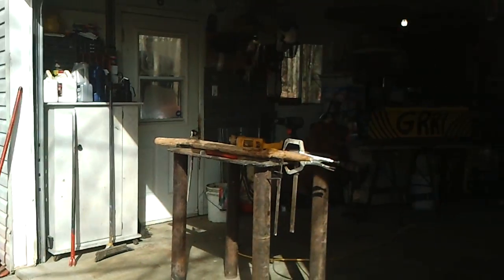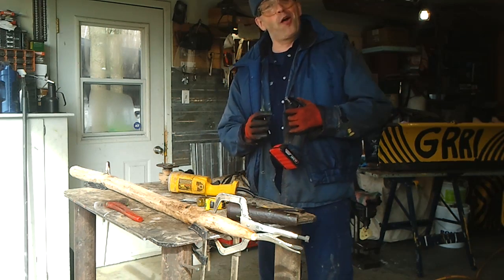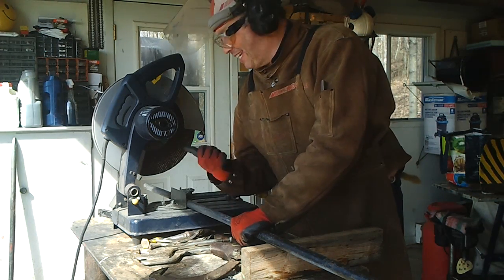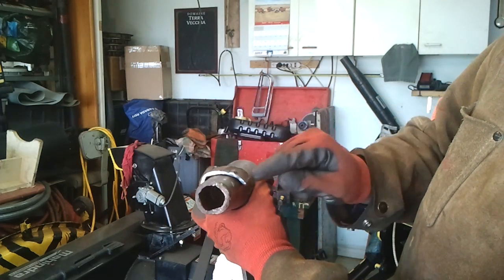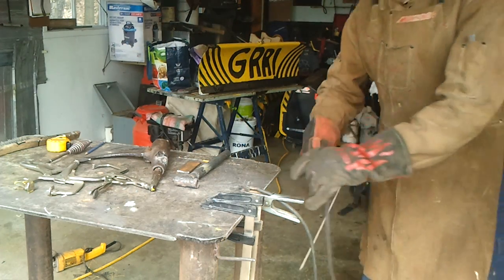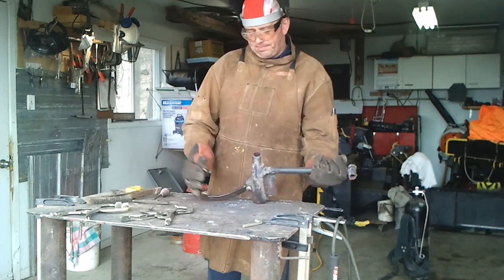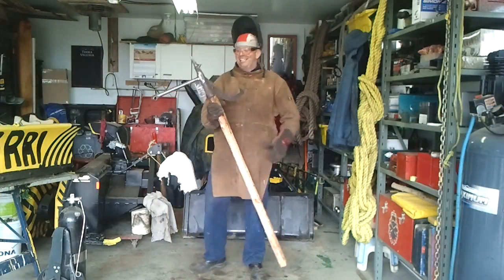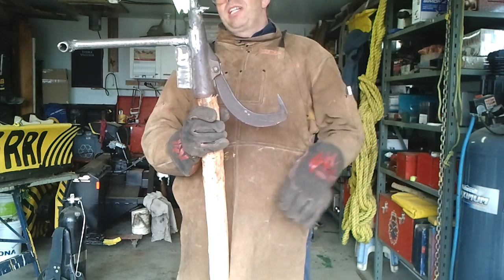Building of a new Log Jack tool ( Part 2 and final ! ) for my firewood !!!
Good day Gentleman, this is part 2 and final video in direct link from the great video from Jay from Homestead Jay about showing and demonstrating his firewood tools,
) and on is video he had a very interesting tools and I decide to built it ( Thank you to all of you for you r very nice comments including Jay !!! ) Now, this time is all about steel ( wood to steel ??? ) LOL The question is what color I'm going to paint it at the end ??? LOL